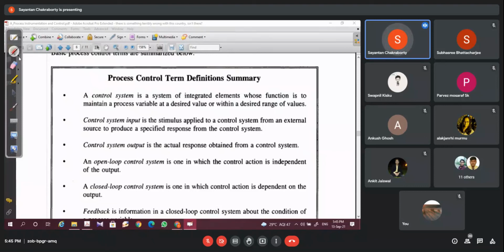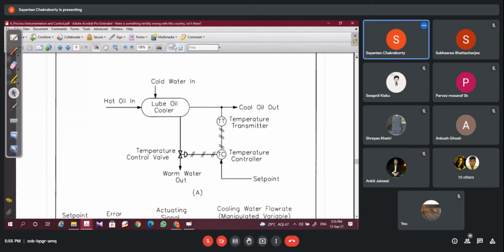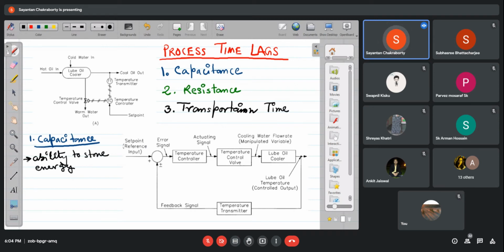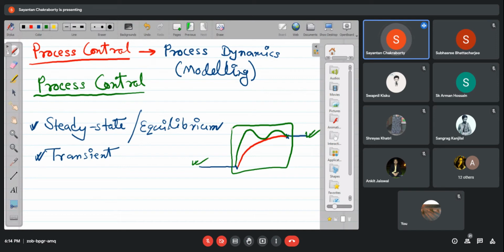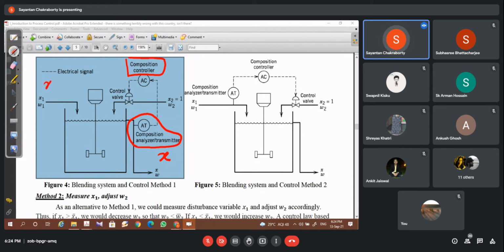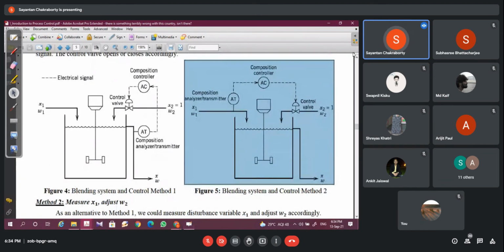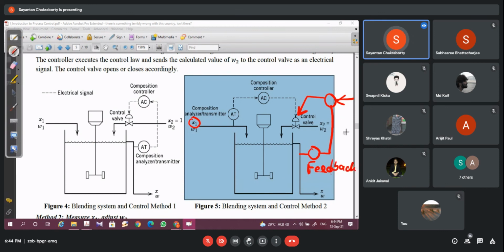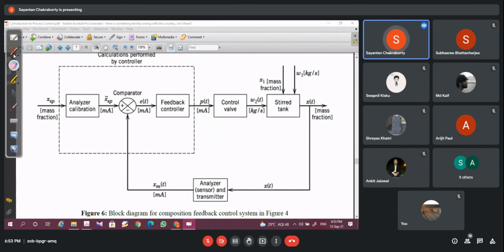STC LEC 3 13/9/2021